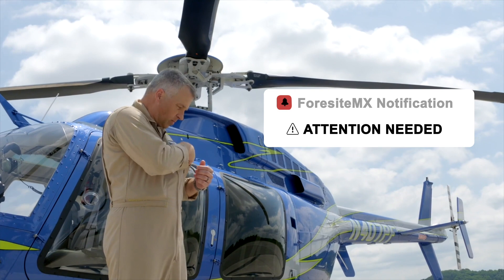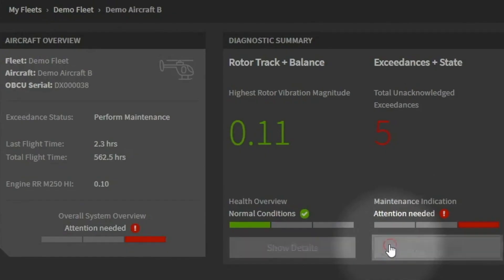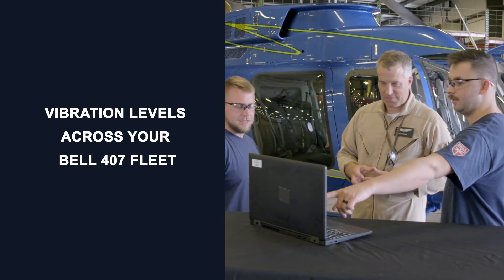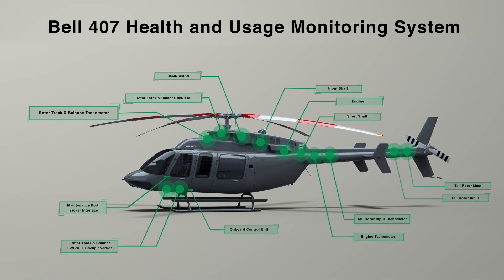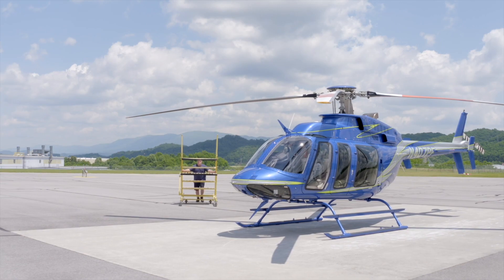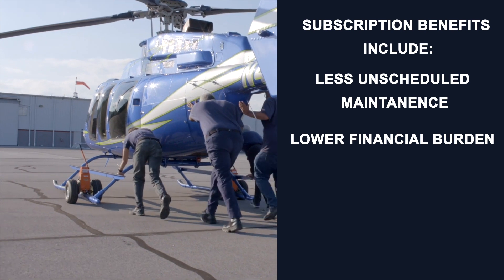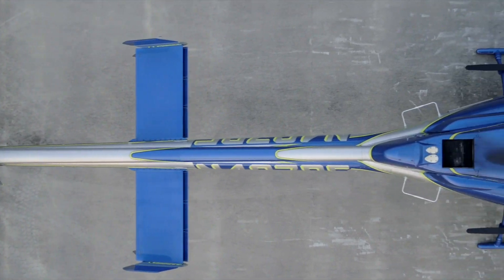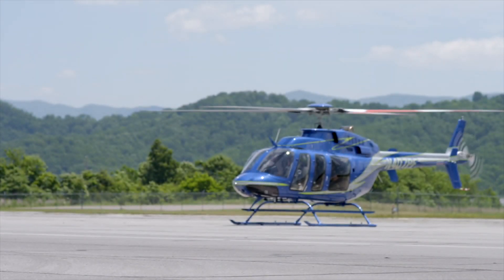Bell 407: Health and Usage Monitoring System (HUMS)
The Bell 407 HUMS allows users to view essential data related to rotor track and balance. Learn about the tracking benefits here.